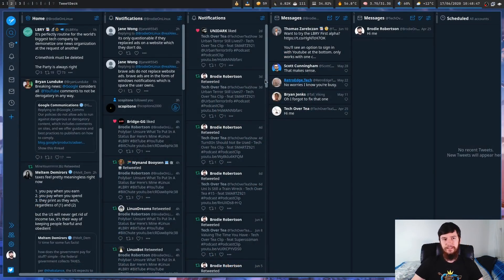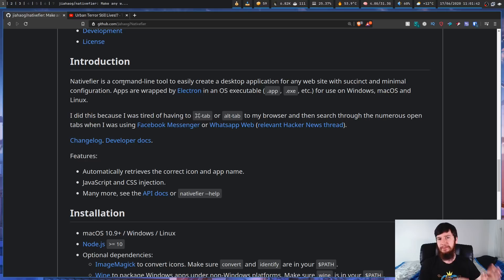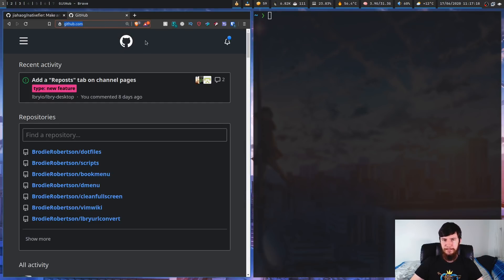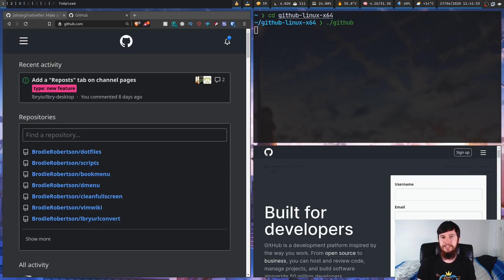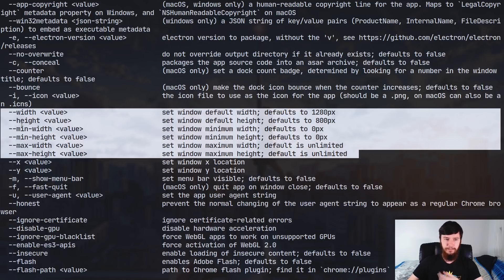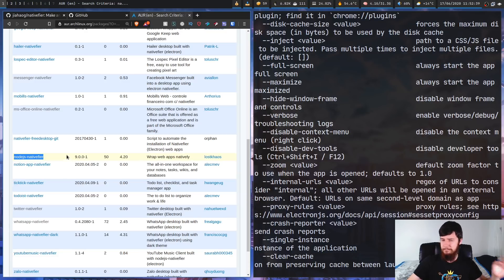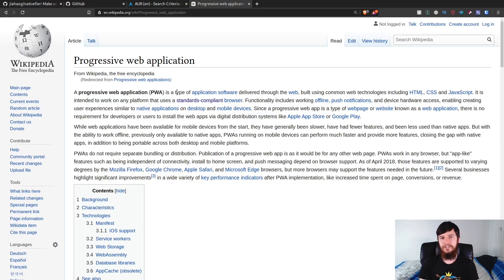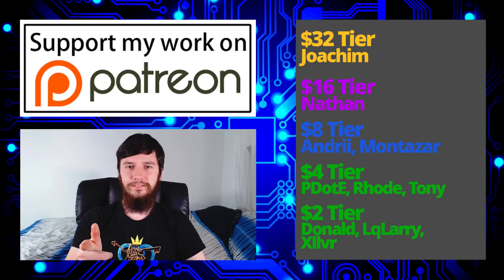Nativefier: Make Your Web Apps A Little More Tolerable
Amazon Links

► ETH Wallet Address: 0x80451867c86bdf08c3888d407c1e3fcb6add61ed

Recently I came across the ability to create native web applications when I tried out the new version of Microsoft Edge but I feel like I was too harsh on the feature in that video and today we're going to be looking at a standalone way of creating native-fied web applications with a program called nativefier which basically just takes a website and stick it into an electron wrapper.

Credits
🎨 Channel Art:
All my art has was created by Supercozman